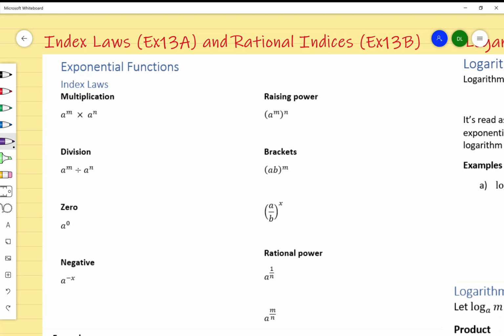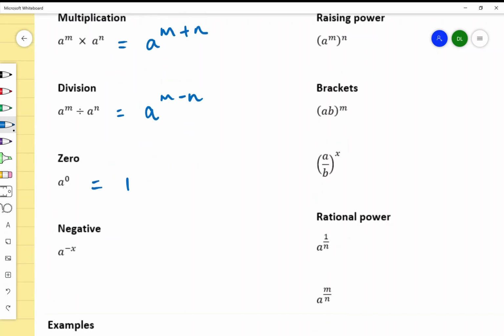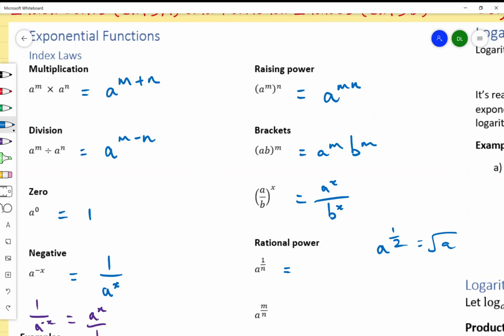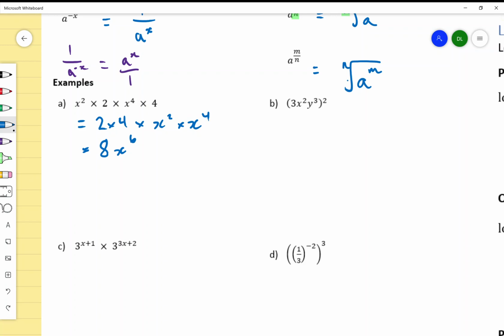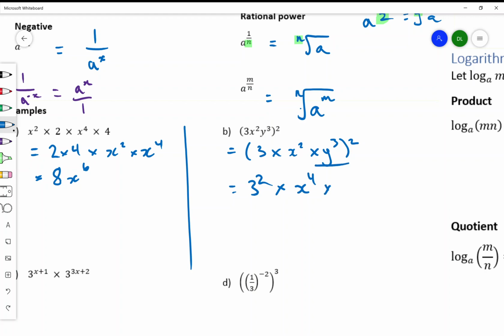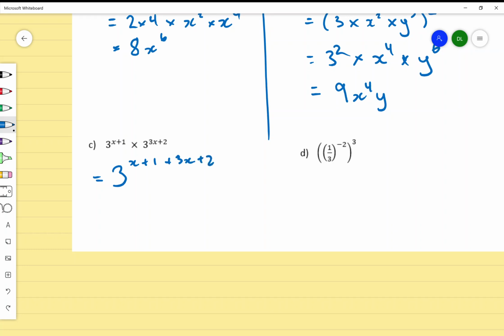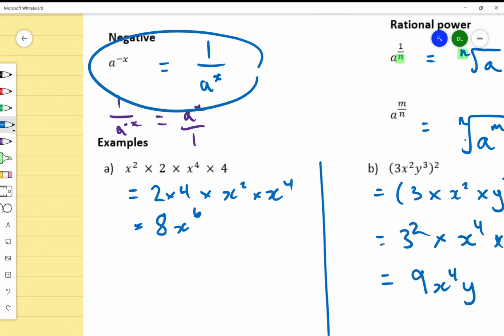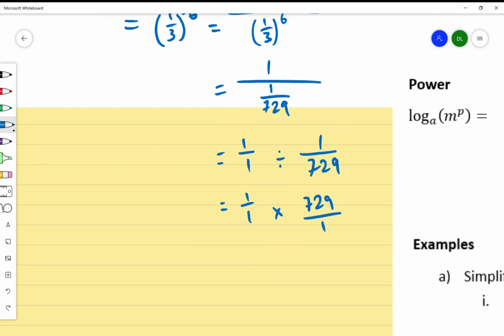Ex13A & Ex13B The Index Laws and Rational Indices